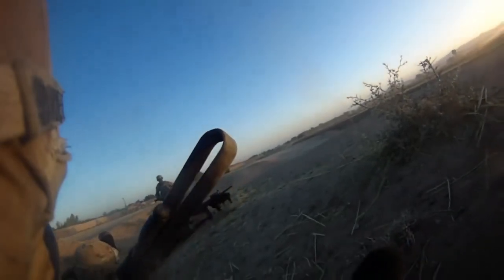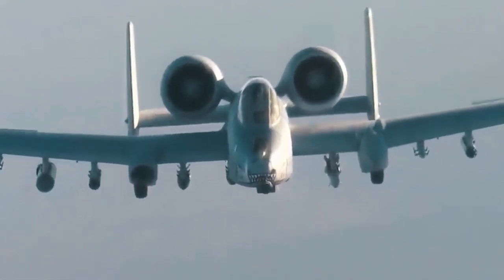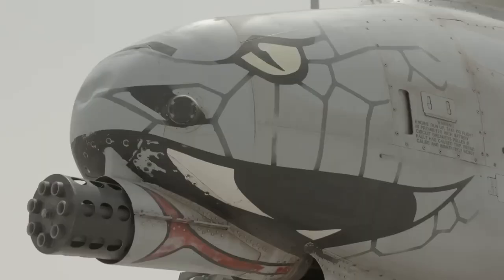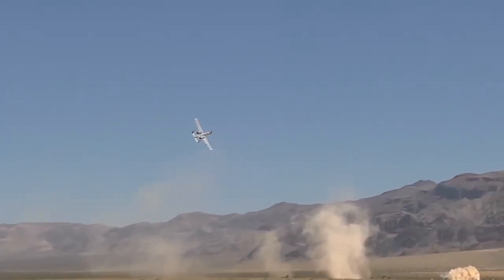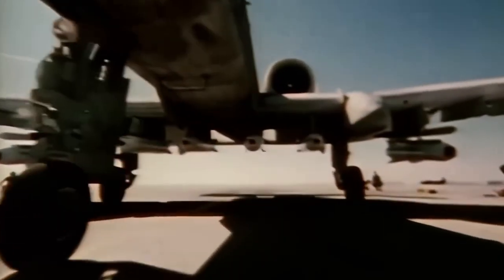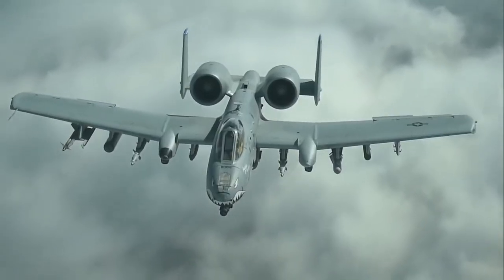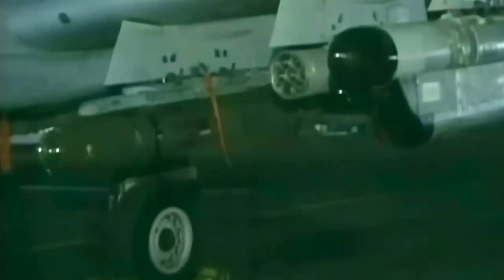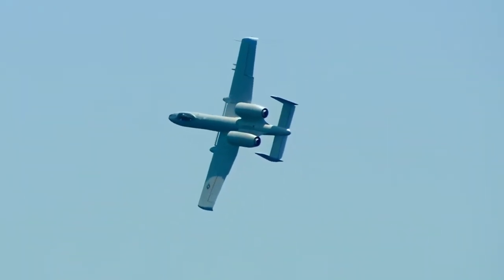The Beast of the Skies!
Join General Furrington on an adrenaline-fueled journey into the heart-pounding world of modern warfare in "Unleashing the Beast"! Brace yourself for jaw-dropping footage and firsthand accounts from global battlefields. Discover the cutting-edge military technology, including the legendary A-10 Warthog, as it unleashes its devastating firepower upon enemy targets.